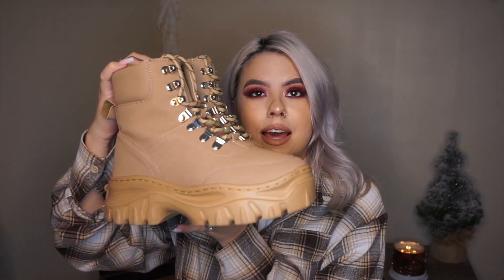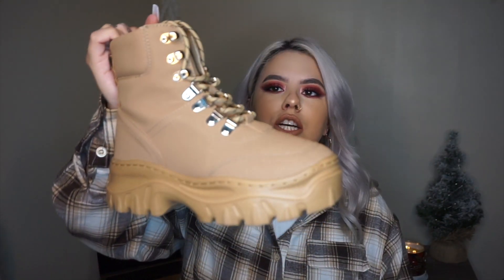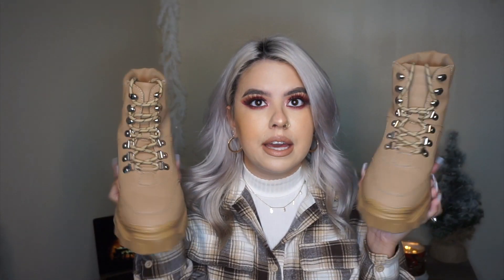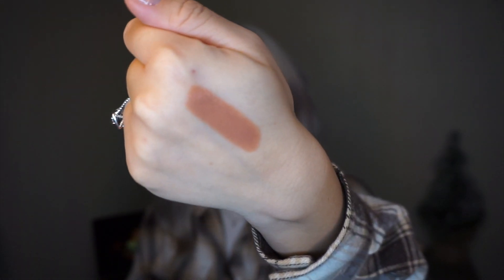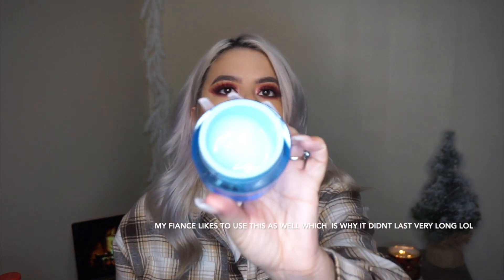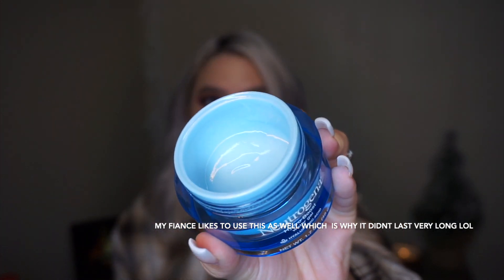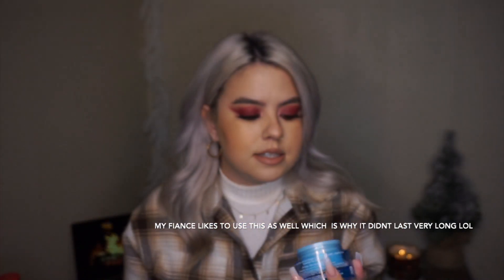WINTER ESSENTIALS | CURRENT FAVORITES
Hi guys! I hope you enjoy this current favorites/must haves video. I share some beauty, skin care + clothing essentials for this winter season :) of course I included some of my favorite candles! please subscribe and give this video a thumbs up if you enjoyed xo

PRODUCTS MENTIONED

➾ELF BRONZER

➾NEUTROGENA WATER GEL

➾THAYERS ROSE WITCH HAZEL

➾PERFUMES: INTO THE NIGHT, CHANEL COCO

➾CANDLES: TIS THE SEASON, MAHOGANY TEAKWOOD, CHESTNUT CLOVE

the end.